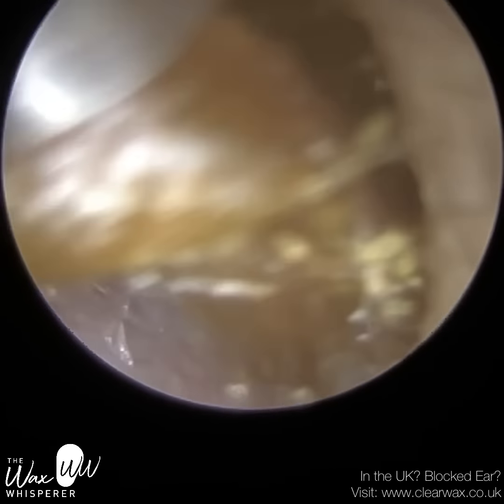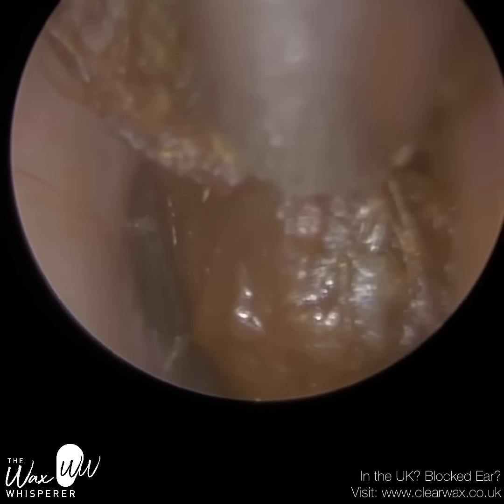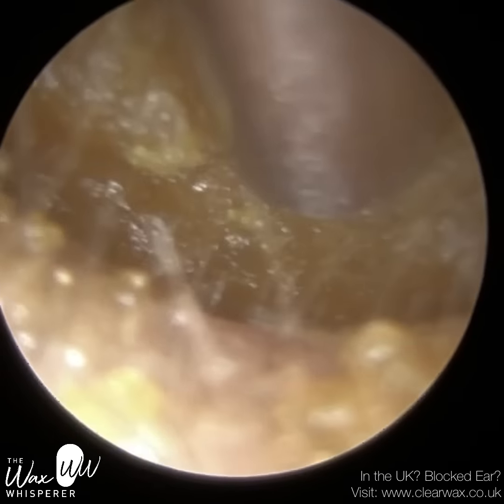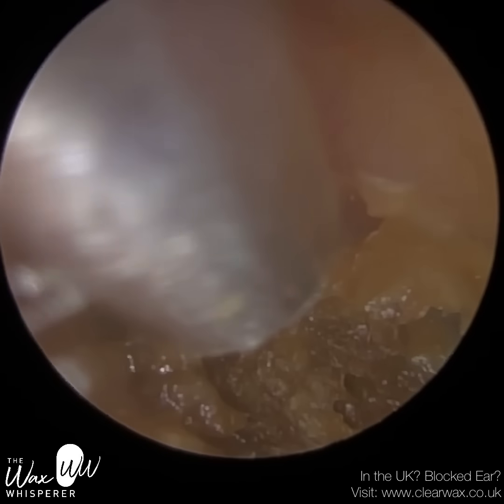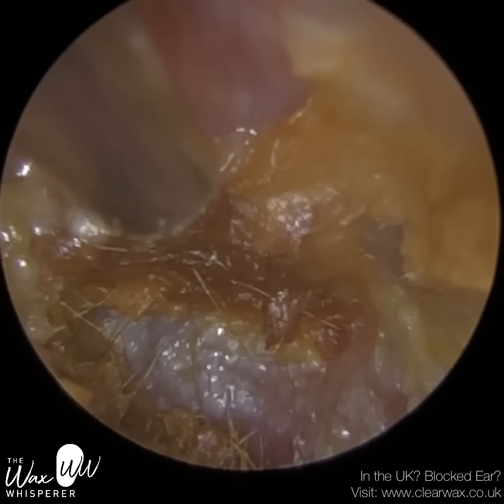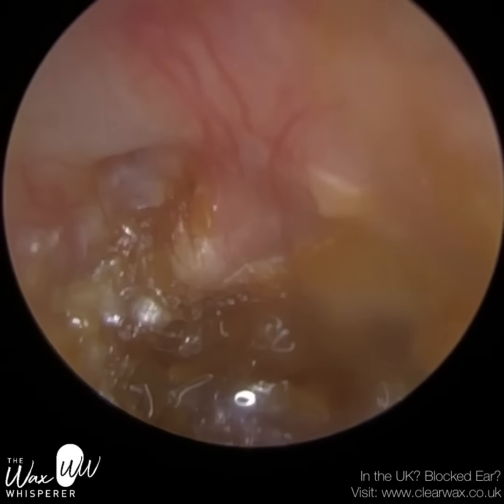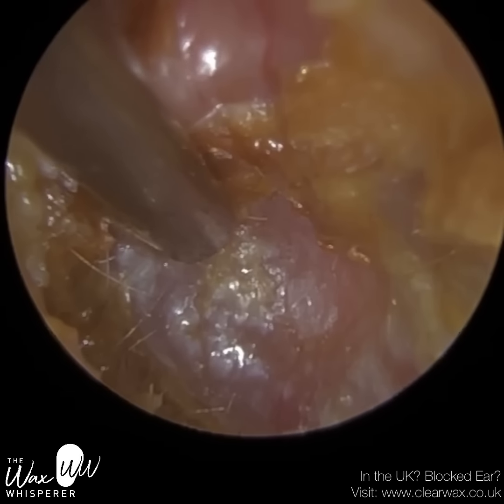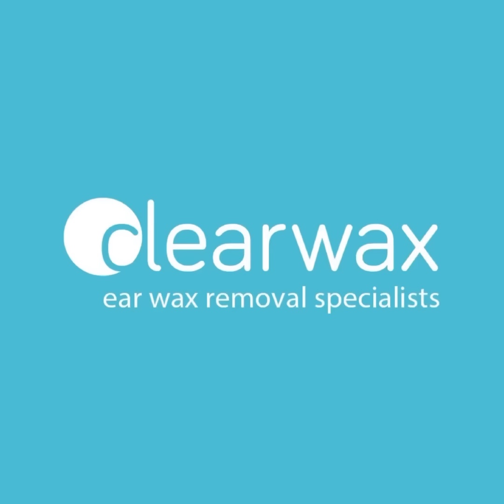1,030 - Sleeping & Snoring Child Ear Wax Removal!